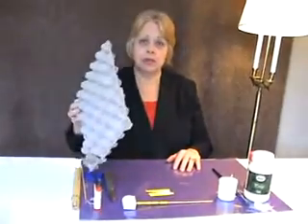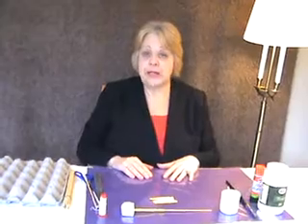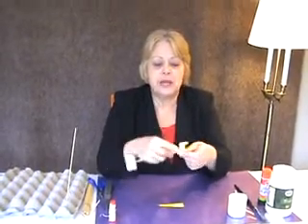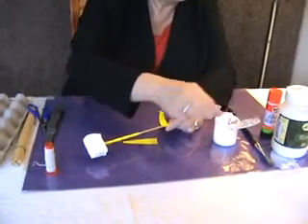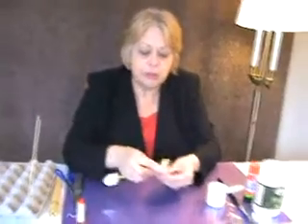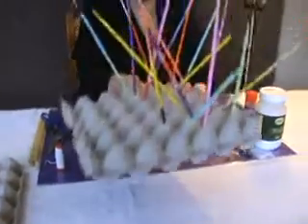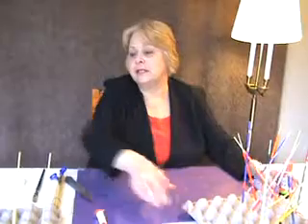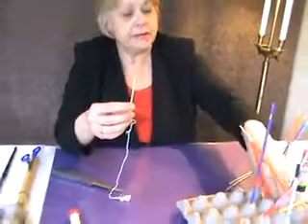The Parable of the Unforgiving Servant ~ Sunday School Lesson.